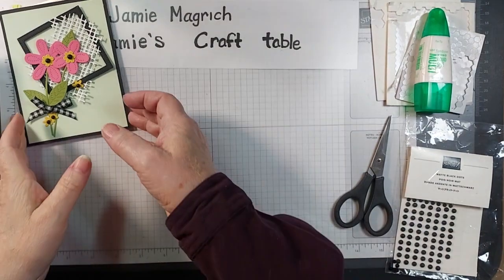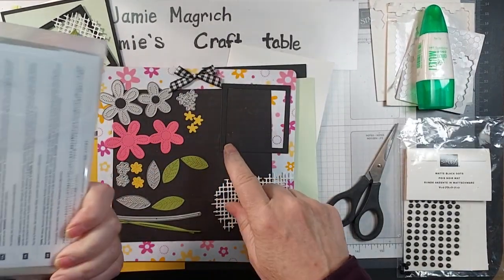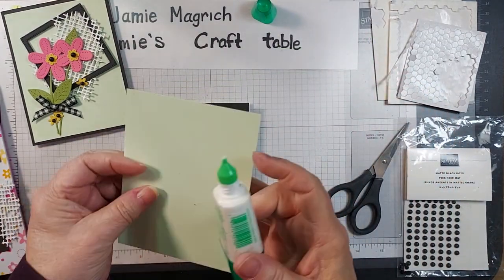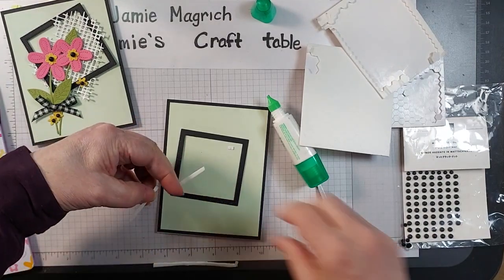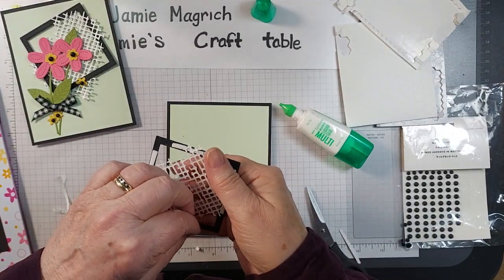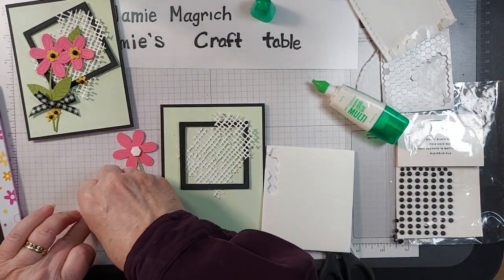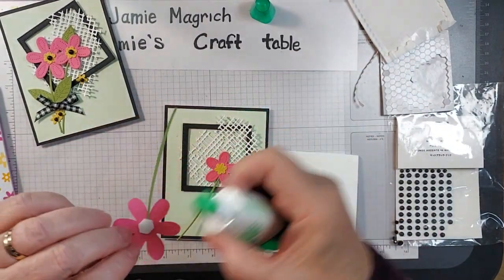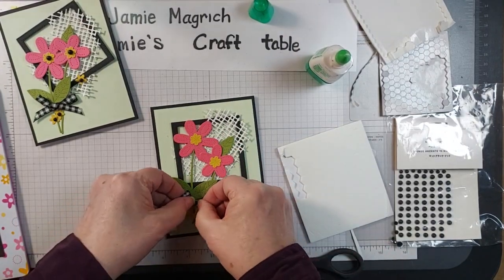pierced blooms polished pink flowers card tutorial